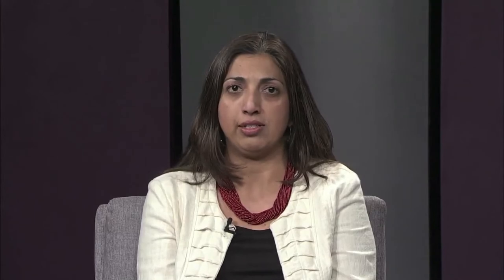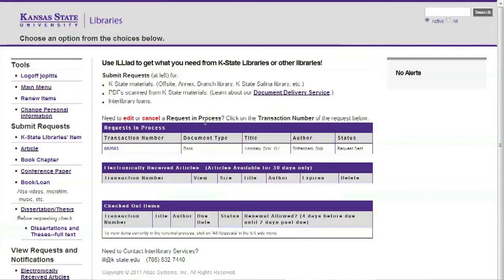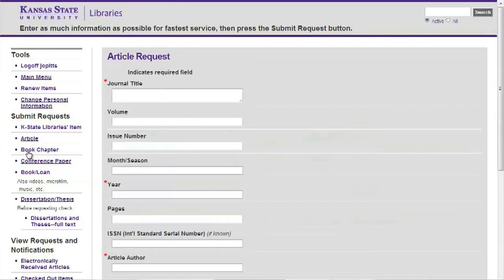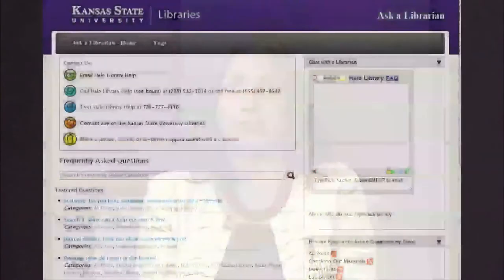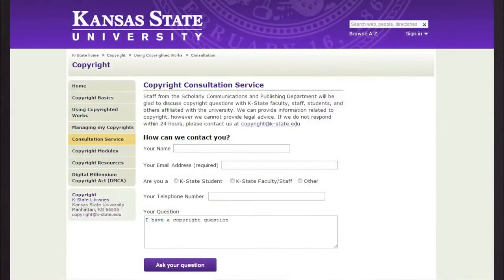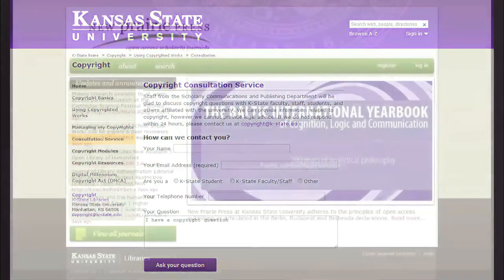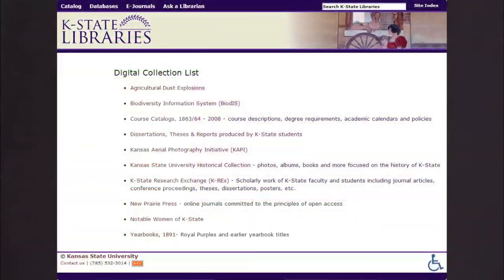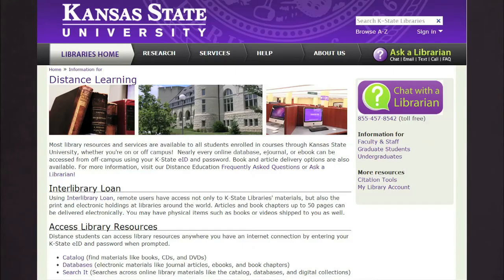DCE E-Learning Faculty Modules - Distance Services Recap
A summary of the services and resources available to distance patrons through K-State Libraries.